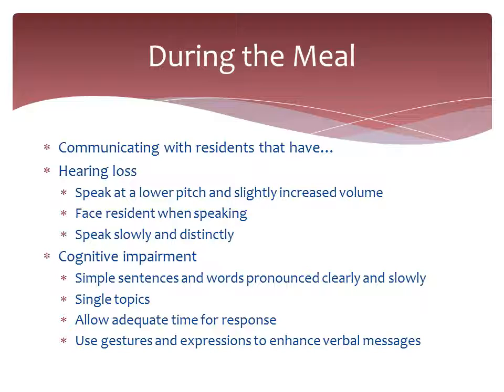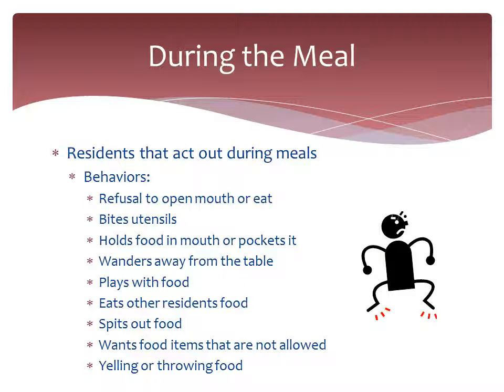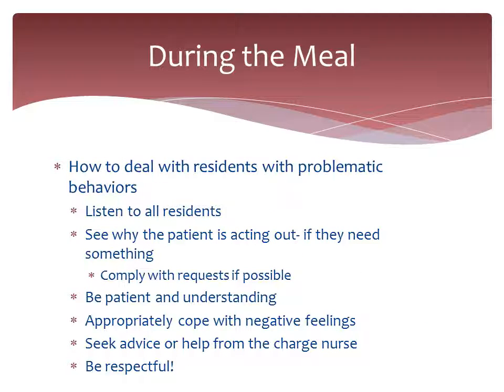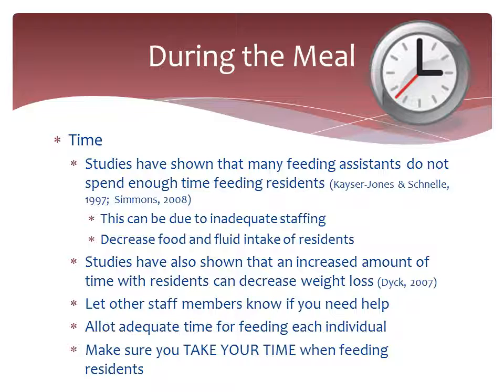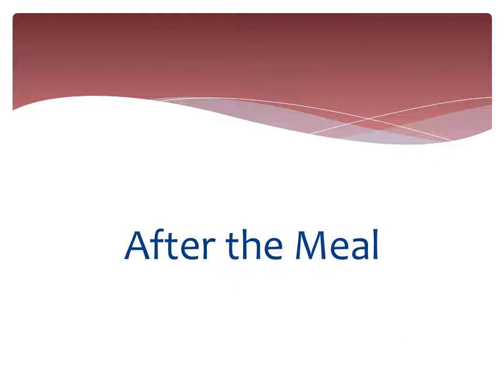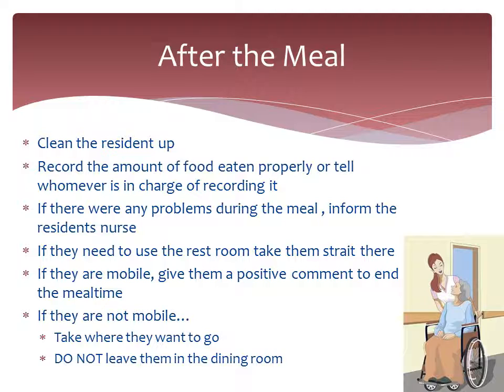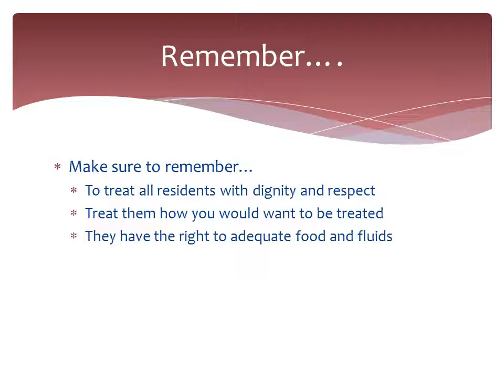Module 3 Part 2